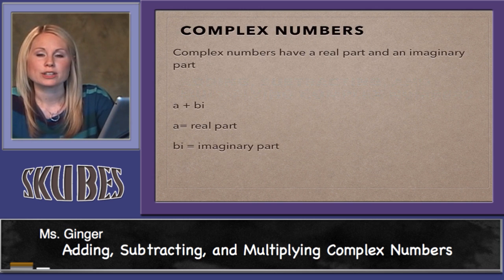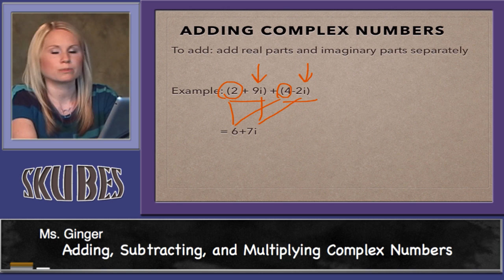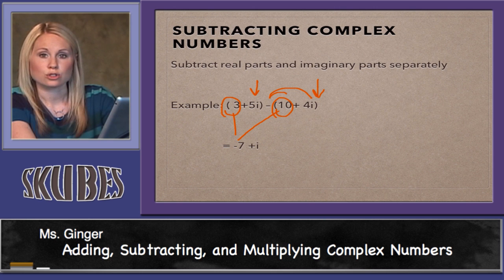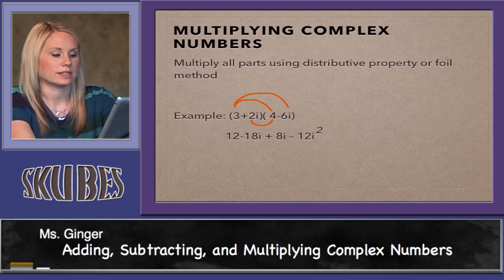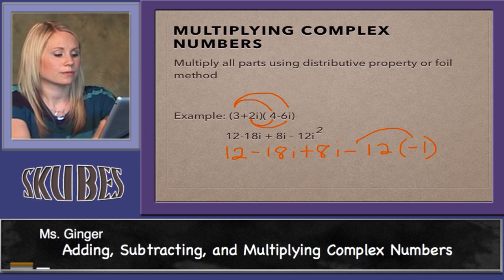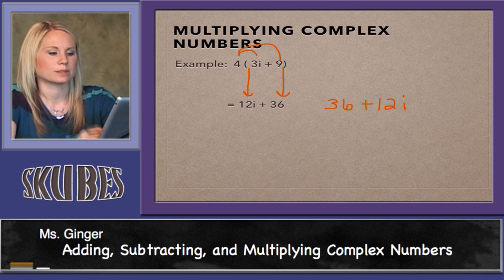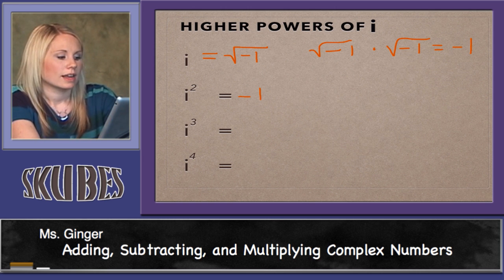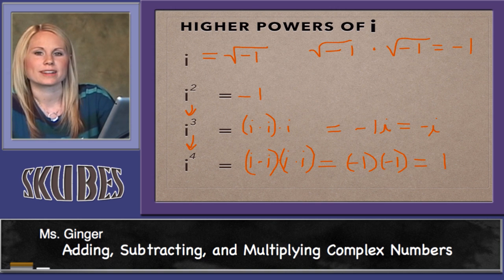Adding Subtracting and Multiplying Complex Numbers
N.CN.1
Know there is a complex number i such that i2 = -1, and every complex number has the form a + bi with a and b real.

N.CN.2
Use the relation i2 = -1 and the commutative, associative, and distributive properties to add, subtract, and multiply complex numbers.